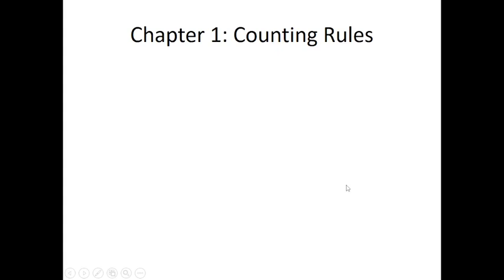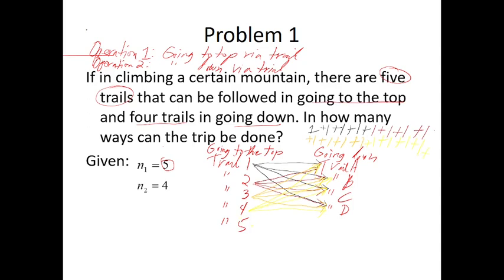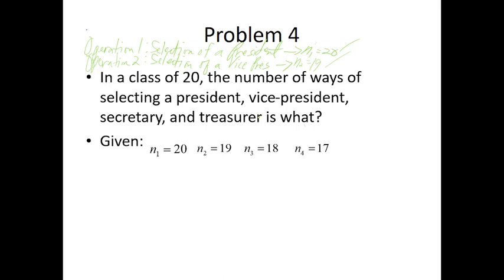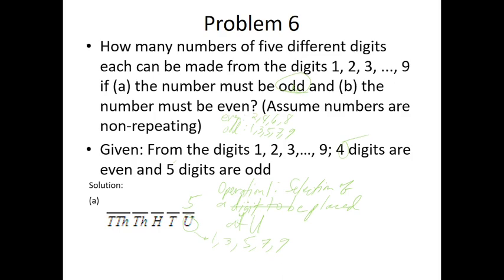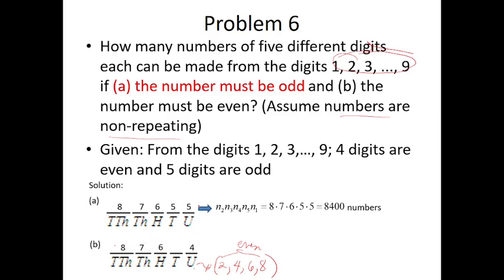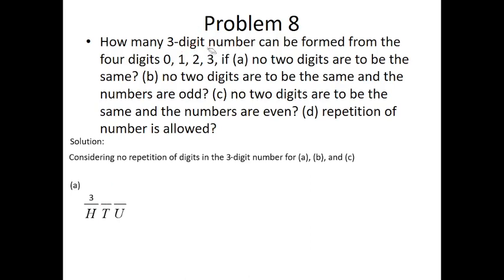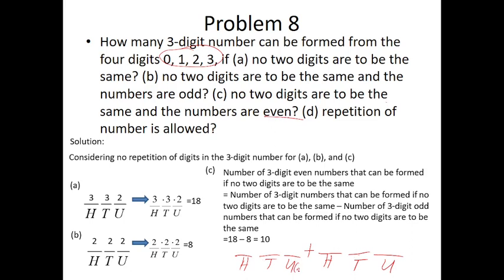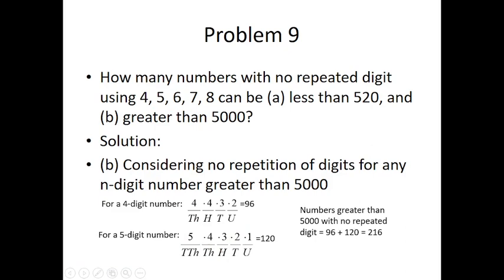Fundamental Principle of Counting - NOYPI